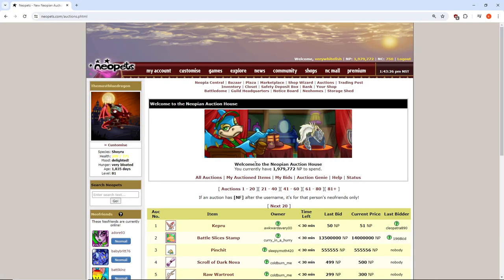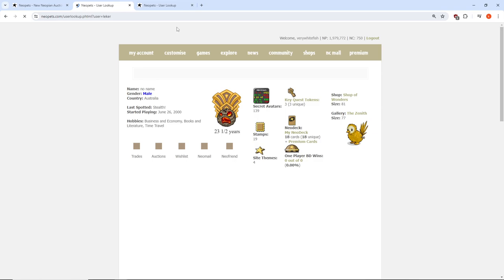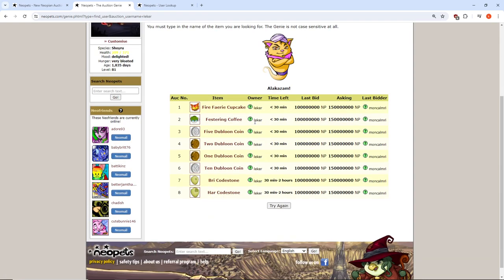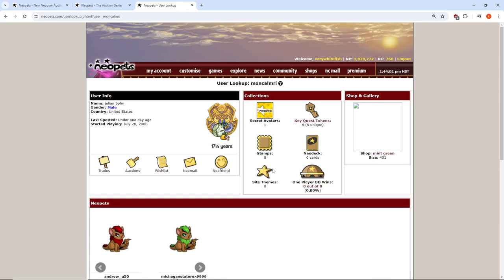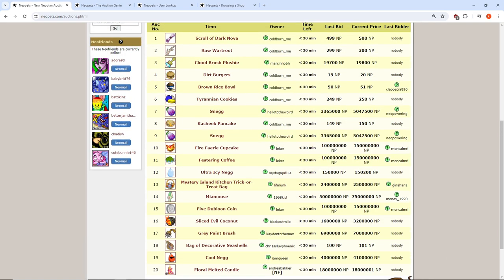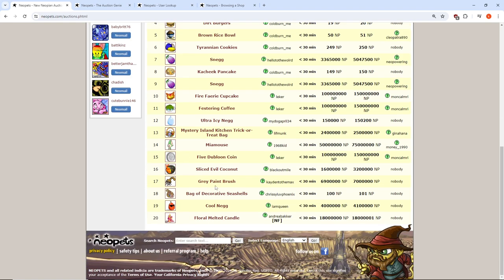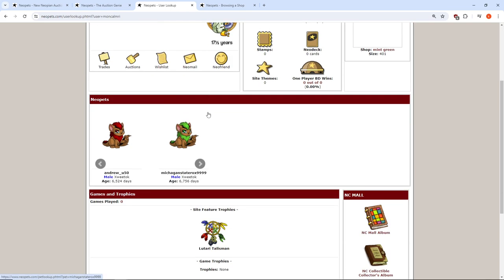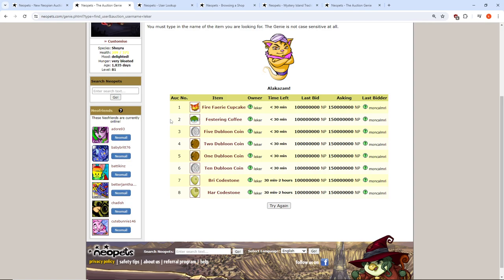Why arent buying Neopoints? Are you Stupid or Something?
How to buy 800m and Get away with it... in broad daylight